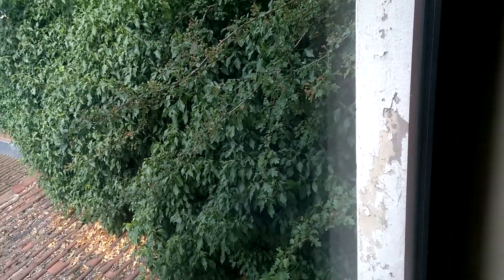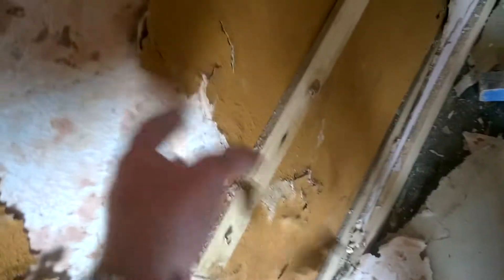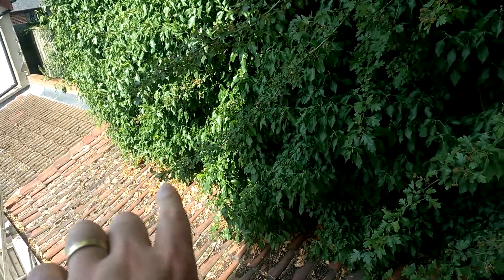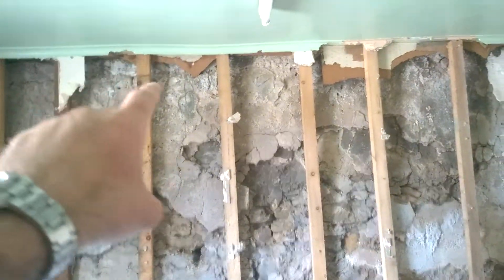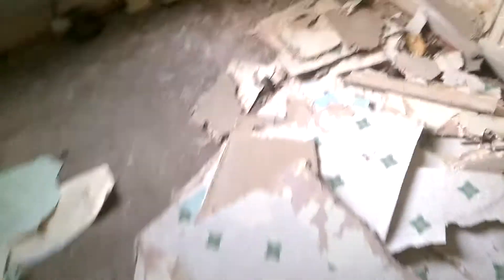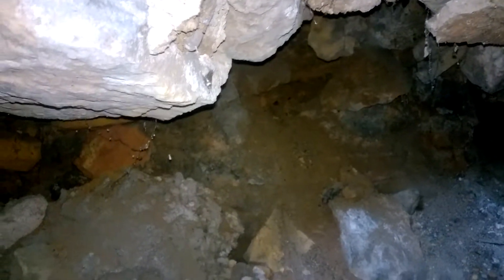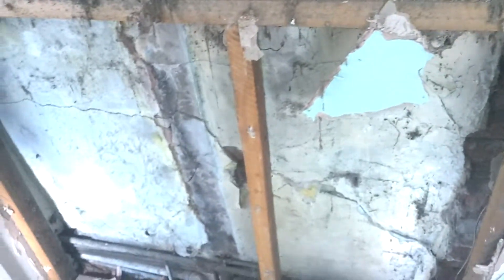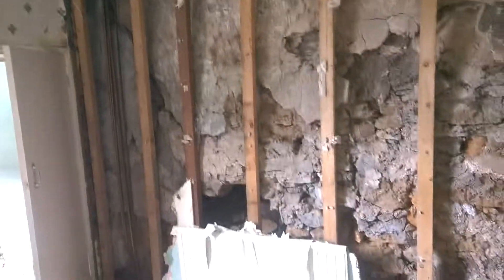47SpS - Record of Wall